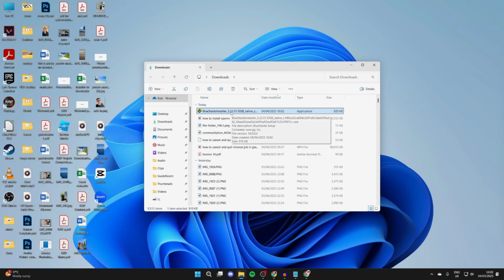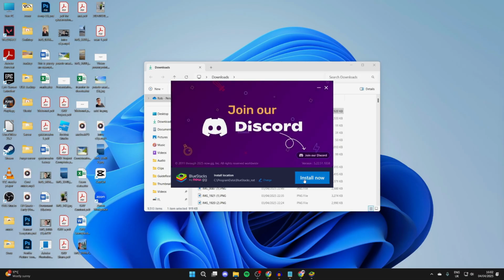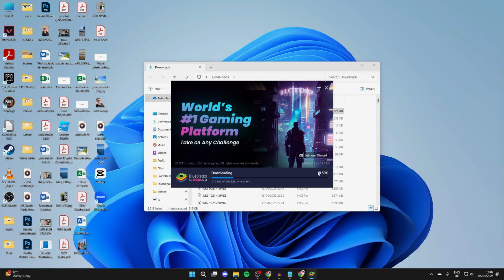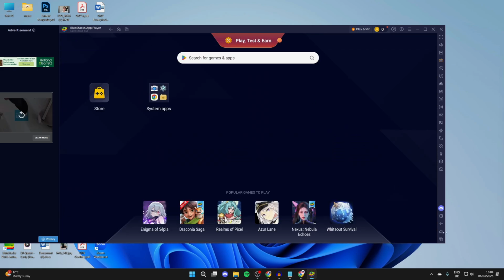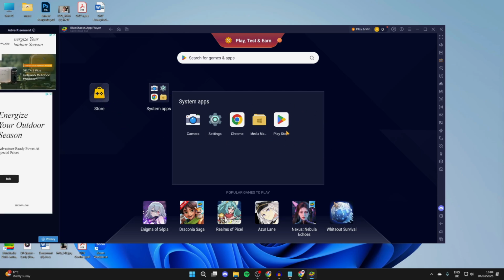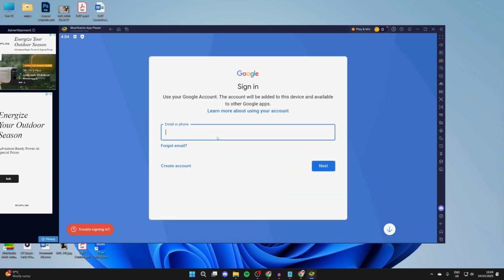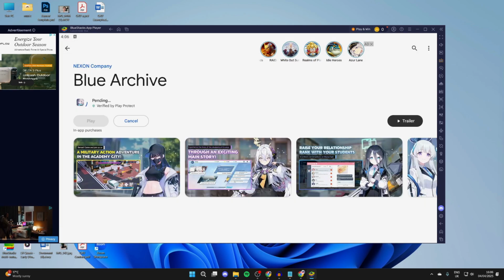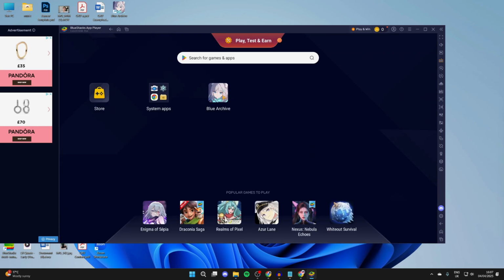How To Download Google Play Store On Windows 11 - Full Guide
Learn how to download and install google play store on pc or laptop in this video.

GuideRealm